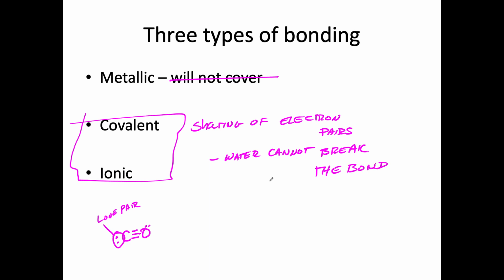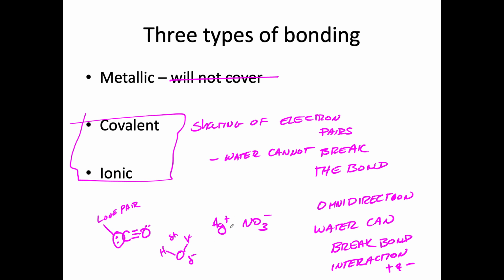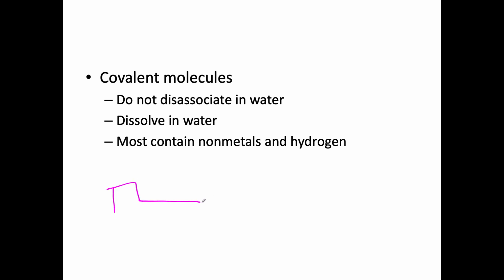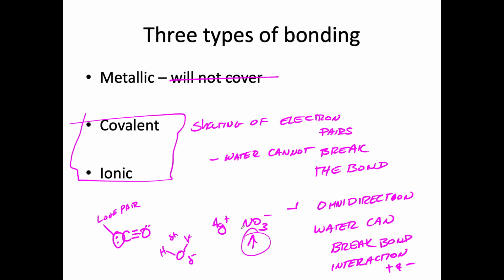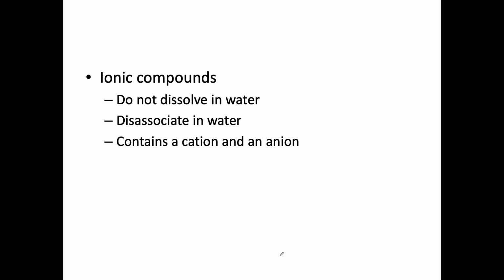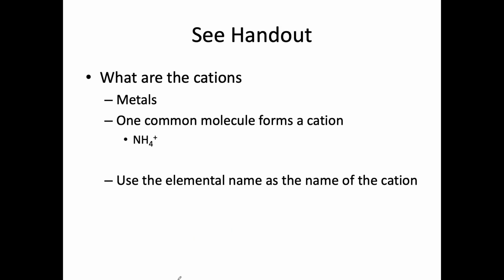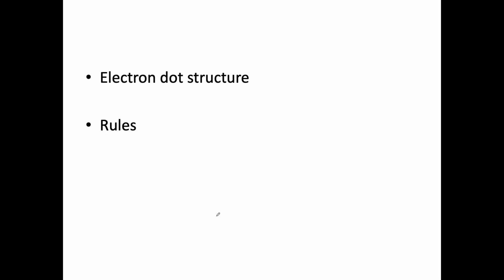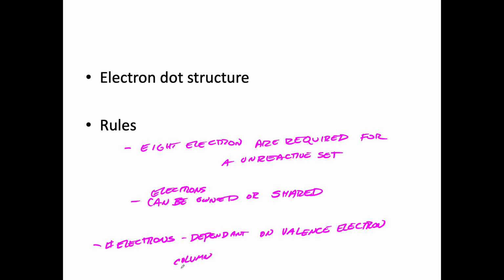review day 1